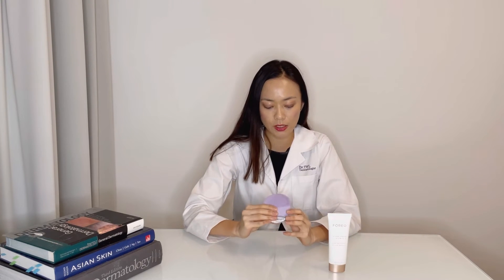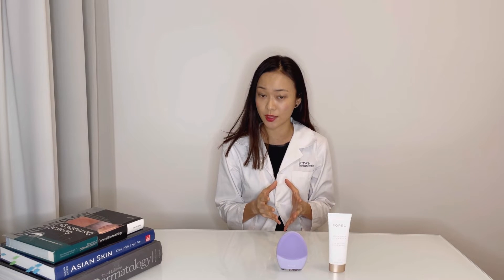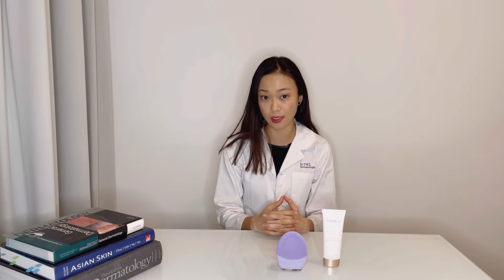Science of Beauty Skincare Masterclass - Sonic Cleansing (Singapore Dermatologist - Dr. Teo Wan Lin)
Dr. Teo Wan Lin is a board-certified dermatologist practising in Singapore. At her private dermatology practice, TWL Specialist Skin and Laser Centre, she sees patients with chronic skin diseases, including acne, rosacea, perioral dermatitis and eczema. In this article, she talks about the science behind the LUNA 3 and how it can be incorporated into your daily skincare regimen. There is scientific evidence for sonic cleansing being more effective than traditional manual cleansing methods. Dr. Teo shares her perspective as a dermatologist about the value of sonic cleansing technology in LUNA 3 in skin diseases that are affected by changes in skin bacteria. She also gives some tips on keeping your skin feeling refreshed and healthy during hot summer months or if you live in a humid tropical country like Singapore.

The importance of a proper cleansing routine

Cleansing is the basic step of a good skincare regimen. Ever heard of individuals who say they only cleanse with water? Well, according to dermatologists at least, this is a bad idea. The skin itself hosts an ecosystem of microorganisms, mostly good bacteria that keep the skin’s immune system and barrier healthy and prevents “bad” pathogenic microorganisms from infecting the skin. Many dermatological conditions like acne, maskne, rosacea, perioral dermatitis and eczema affecting facial skin are linked to imbalances in the skin bacterial load. This is a phenomenon known as microbiome dysbiosis.

While it may be true that some individuals are genetically blessed with healthy skin and are not acne-prone, most if not all of us will benefit from having an efficient skin cleansing regimen. The purpose of skin cleansing is to remove dirt, excess sebum, sweat and environmental pollutants to maintain healthy skin microflora. In countries with tropical weather such as in Singapore, the humidity increases growth of microorganisms on skin. This is made worse with occlusion, such as when wearing a face mask. Maskne is only one dermatological condition that can be directly caused by the wearing of a face mask. Many individuals with pre-existing rosacea, facial eczema and acne[1] have also found that their skin condition flared up after wearing a face mask. Why is this so?

Not all of these dermatological conditions are directly caused by bacteria, but the presence of bacteria can affect the severity of the disease.

Cleansing itself is part of treatment recommendations in various dermatological problems which are directly impacted by microbial load, such as acne and more recently maskne. In acne-prone individuals, there is a predominance of a type of acne bacteria known as Cutibacterium acnes (C. Acnes) - previously known as Propionibacterium acnes. This can induce further inflammation in skin. Maskne in particular is due to an overgrowth of microorganisms in an occlusive environment[2], worsened by textile-skin friction.

Add sonic cleansing to your double cleansing regimen

I have always advocated double cleansing. Makeup has to be first dissolved, with an oil soluble cleanser. The second cleanse aims to remove residue, including grime dirt and bacteria which is emulsified in a foam which is rinsed off, for an efficient cleansing process.

Sonic cleansing devices have been proven in various studies and literature to be an effective and gentle method to improve inflammatory conditions affected by bacteria, including acne[3]. The LUNA 3 by FOREO utilises sonic technology to optimise the double cleansing process, when used together with a gentle cleanser that respects the skin barrier. It features patented T-Sonic technology with 8,000 pulsations per minute. This effectively removes excess sebum, debris and micro particulate matter which can breed pathogenic bacterial growth.

References:

[1]. Teo WL. Diagnostic and management considerations for "maskne" in the era of COVID-19. J Am Acad Dermatol. 2021;84(2):520-521.

[2]. Teo WL. The "Maskne" microbiome - pathophysiology and therapeutics. Int J Dermatol. 2021 Feb 12:10.1111/ijd.15425.

[3]. Gold M, Ablon G, Andriessen A, Goldberg D, Hooper D, Mandy S. Facial cleansing with a sonic brush-A review of the literature and current recommendations. J Cosmet Dermatol. 2019 Jun;18(3):686-691.